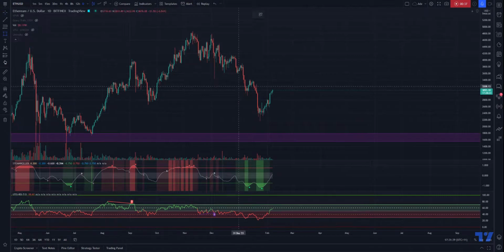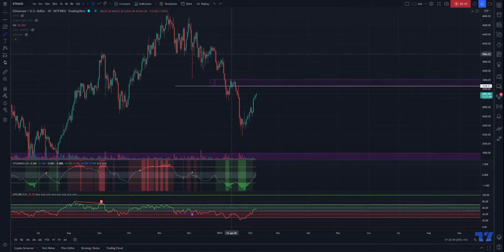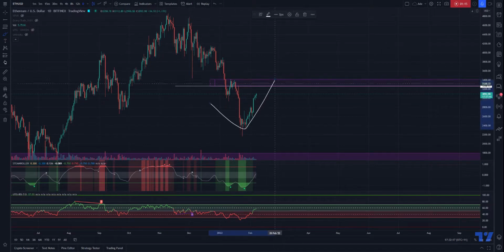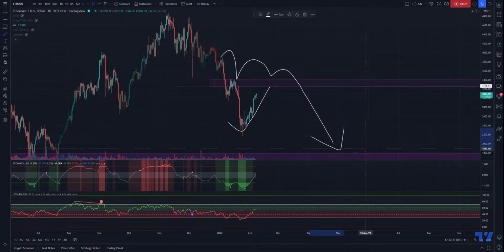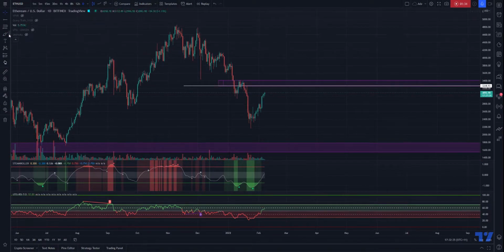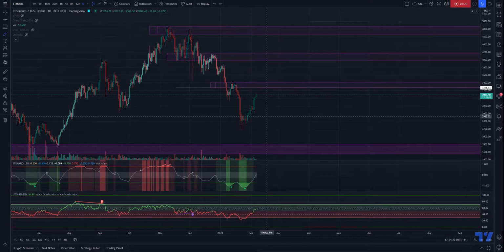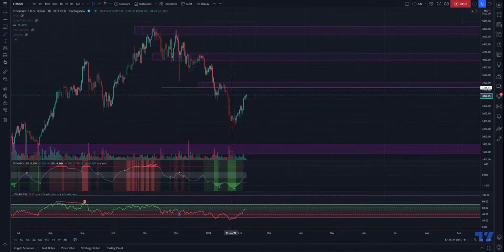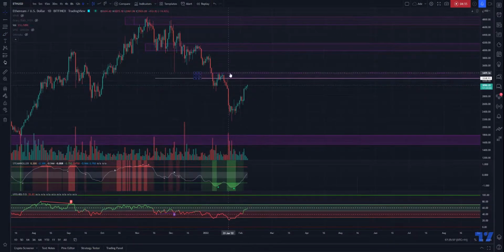ETHEREUM Price Prediction Feb 202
Evening everyone!

Just like BTC , let's take a quick look alongside ETH. The recovery is in full swing and we need to identify where it's headed!

ethereum price
ethereum price usd
ethereum price prediction
ethereum value
ethereum stock
ethereum price today
ethereum to usd
ethereum news
ethereum all time high
ethereum address
ethereum asic miner
ethereum ath
ethereum all time high price
ethereum address coinbase
ethereum alternatives
ethereum app
a ethereum vai subir
ethereum a usd
ethereum a peso
ethereum a bitcoin
ethereum a good investment
ethereum a dollar
ethereum a buy
ethereum a good investment 2021
ethereum blockchain
ethereum based coins
ethereum buy
ethereum burn
ethereum block explorer
ethereum bitcoin
ethereum burn rate
ethereum buy or sell
plan b ethereum prediction
plan b ethereum
plan b ethereum prediction 2021
plan b ethereum price
plan b ethereum prognose
ethereum classic
ethereum chart
ethereum classic price
ethereum calculator
ethereum crypto
ethereum coin
ethereum crash
ethereum classic price prediction
ethereum c price prediction
ethereum c price
ethereum c prediction
ethereum c etc
ethereum c coin
ethereum c library
ethereummax news
ethereum difficulty
ethereum definition
ethereum difficulty chart
ethereum drop
ethereum domain
ethereum dip
ethereum difficulty bomb
ethereum dapps
d'ethereum
minage ethereum
combien de ethereum en circulation
nombre d'ethereum maximum
valeur ethereum
prix ethereum
mineur d'ethereum
ethereum etf
ethereum ecosystem
ethereum explorer
ethereum explained
ethereum environmental impact
ethereum eth
ethereum energy consumption
ethereum exchange
ethereum forecast
ethereum founder
ethereum future
ethereum foundation
ethereum fees
ethereum future price
ethereum forecast 2022
ethereum fear and greed index
ethereum f
mr f ethereum
price of ethereum
future of ethereum
ethereum gas fees
ethereum gas
ethereum gas tracker
ethereum gas price
ethereum gas fees chart
ethereum graph
ethereum gas fees today
ethereum gas price chart
ethereum mining
gminer ethereum
ethereum hashrate
ethereum highest price
ethereum halving
ethereum history
ethereum historical price
ethereum hard fork
ethereum hat
ethereum how to buy
ethereum h/s
ethereum h
h rate ethereum
ethereum ico
ethereum investment
ethereum inventor
ethereum in 5 years
ethereum icon
ethereum in 2022
ethereum inflation
ethereum in 2030
i ethereum to usd
i ethereum to naira
i ethereum to inr
i ethereum to pkr
i ethereum to dollar
i ethereum price
i ethereum to gbp
i ethereum to cad
ethereum jobs
ethereum january 2022
ethereum jailor
ethereum json rpc
ethereum jp morgan
ethereum js
ethereum jesus
ethereum javascript
ethereum j
ethereum j p morgan
ethereum killer
ethereum kurs
ethereum killer coin
ethereum key
ethereum killers list
ethereum killer 2021
ethereum killer solana
ethereum kitco
k ethereum virtual machine
kim k ethereum max
kim k ethereum
ethereum k
ethereum k urs
k čemu je ethereum
ethereum logo
ethereum live price
ethereum layer 2
ethereum live chart
ethereum long term
ethereum layer 2 projects
ethereum live
ethereum long term price prediction
l'ethereum price
l'ethereum
l'ethereum prix
l'ethereum cours
l'ethereum va t il remonter
l'ethereum valeur
l'ethereum va exploser
l'ethereum bourse
ethereum mining rig
ethereum market cap
ethereum meta
ethereum miner
ethereum mining software
ethereum max
ethereum mining calculator
ethereum m/44'/60'/0'
ethereum m/44'/60'
ethereum m döviz
ethereum name service
ethereum network
ethereum nft
ethereum name service price
ethereum news today
ethereum network hashrate
ethereum name service price prediction
in ethereum hashing functions are used for which of the following
in ethereum
in ethereum which algorithm is applied to the private key
in ethereum hashing functions are used for
in ethereum investieren
in ethereum how is the block difficulty determined in ethereum
in ethereum which of the following is authorised for code execution
in ethereum network transaction fee calculated as
ethereum or bitcoin
ethereum outlook
ethereum owner
ethereum options
ethereum outlook 2022
ethereum or solana
ethereum or ethereum classic
o ethereum vai subir
o ethereum vai acabar
ethereum 2.o
o'reilly ethereum
sve o ethereum
ethereum o que é
ethereum o bitcoin
ethereum price chart
ethereum price prediction 2025
ethereum price prediction 2022
ethereum prediction
ethereum p/e ratio
ethereum p/e
s&p ethereum index
s&p ethereum index ticker
s&p ethereum index ticker symbol
s&p ethereum index etf
p mining ethereum
ethereum quote
ethereum quantity
ethereum quantum resistance
ethereum que es
ethereum queen
ethereum q4 2021
ethereum qr code
ethereum q4
2070 max q ethereum hashrate
2070 max q ethereum
ethereum q es
ethereum rainbow chart
ethereum robinhood
ethereum remix
ethereum roadmap
ethereum rsi
ethereum resistance levels
ethereum rebound
ethereum right now
r l